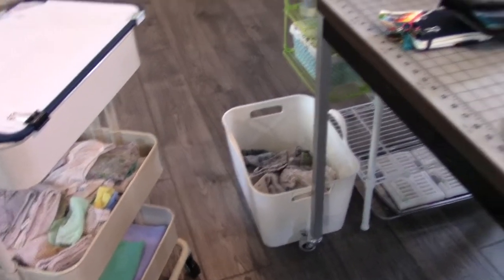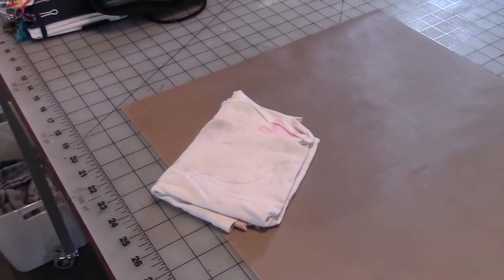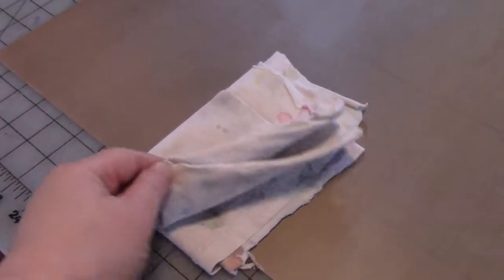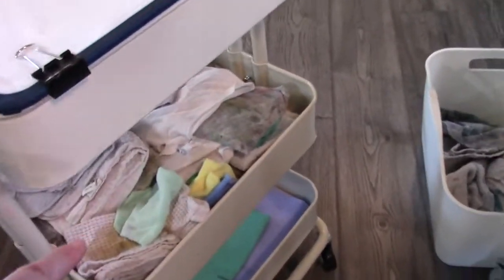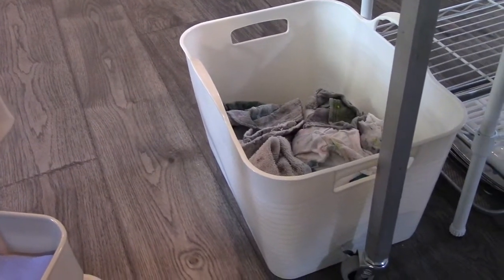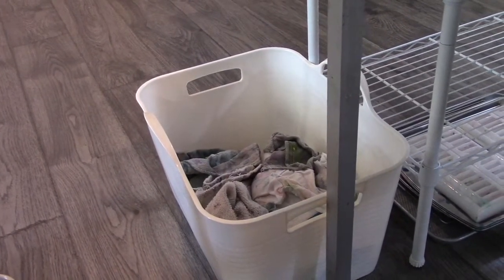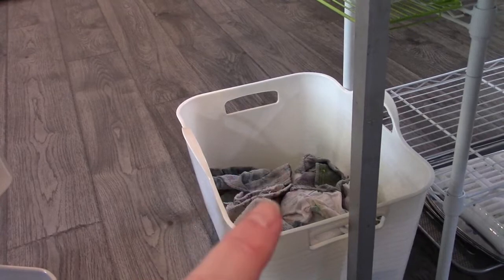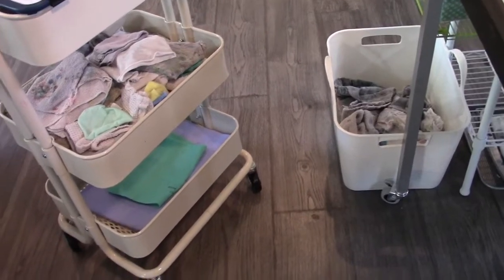Being More Mindful Part 1